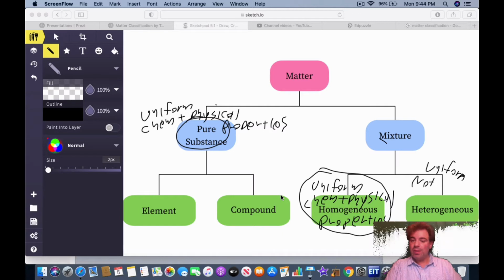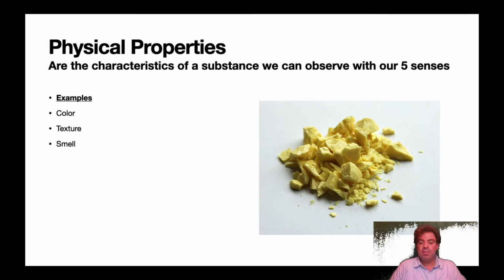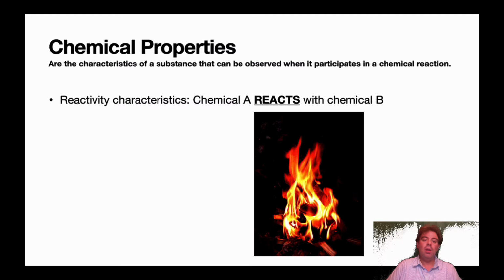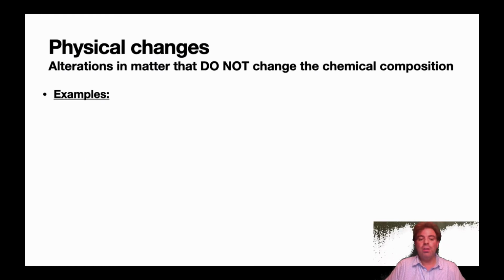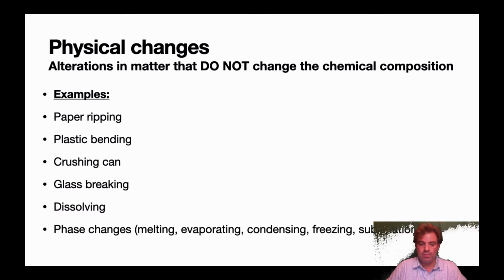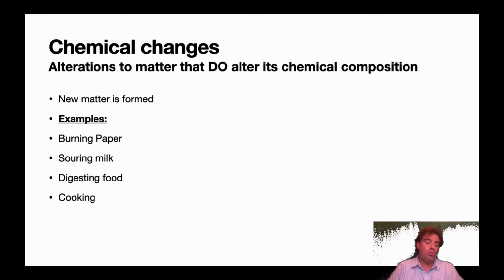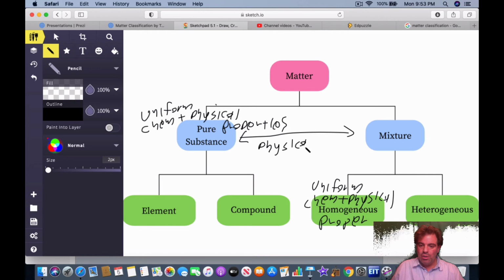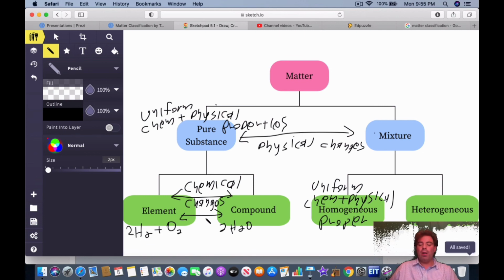Properties and changes